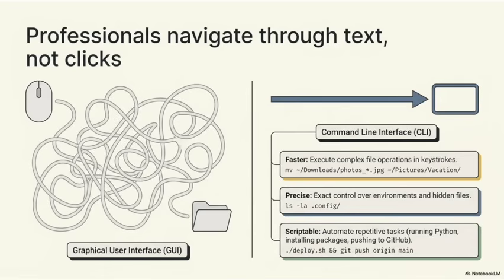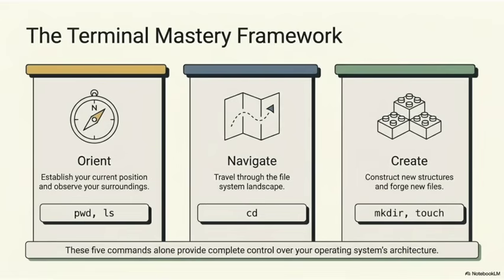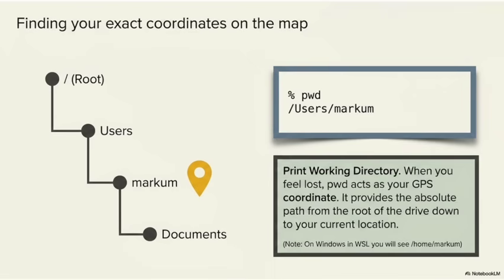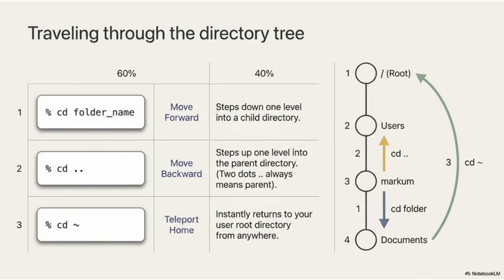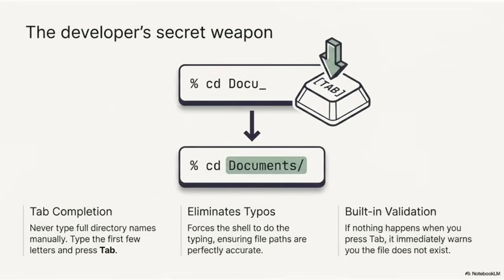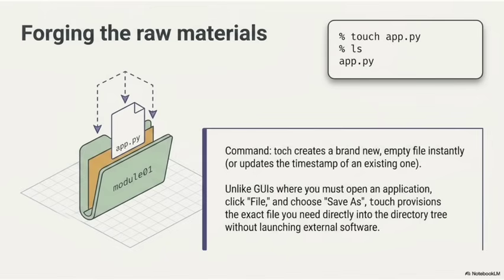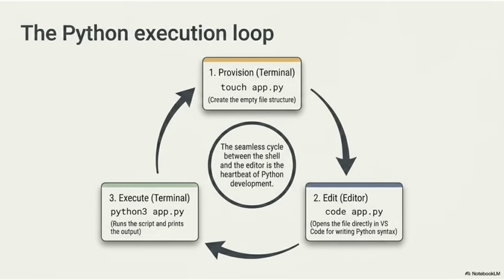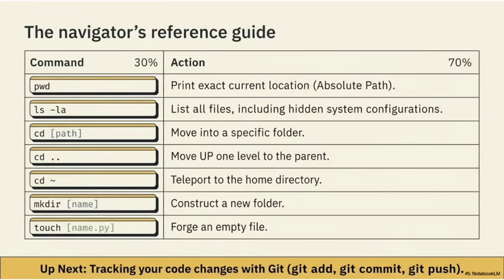Python Terminal Mastery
Before you can run Python scripts professionally, you need to navigate the file system from the command line. This video teaches the five commands you'll use every single day: pwd, ls, cd, mkdir, and touch — through a practical project setup scenario.

You'll understand paths (absolute vs relative), learn the mental model of the directory tree, and set up a real course project folder from scratch without touching a GUI.